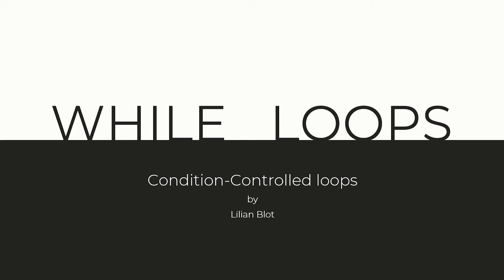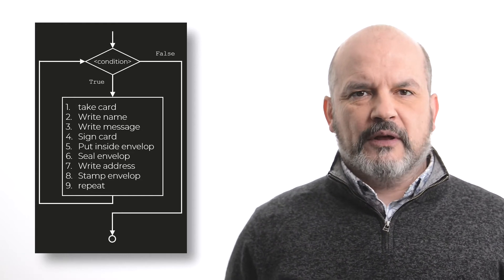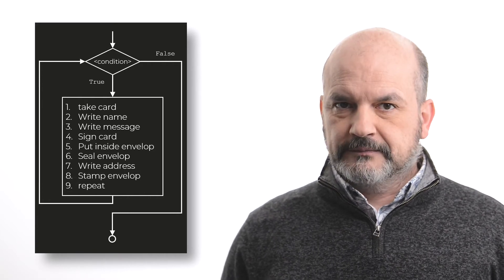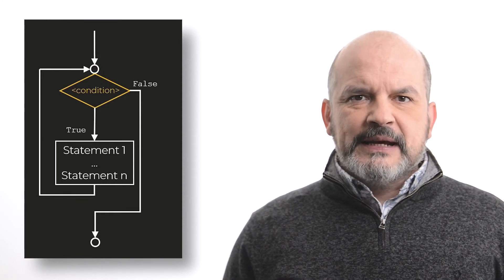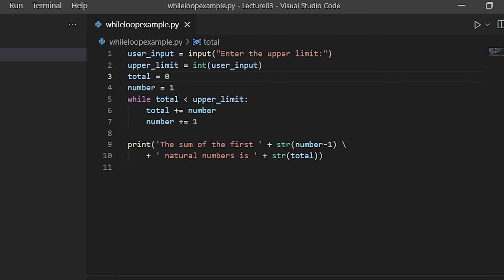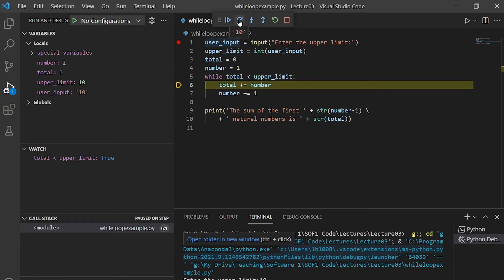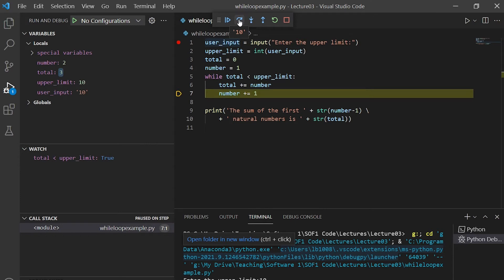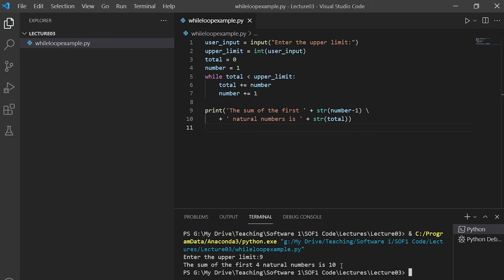SOF1 Lecture 06: Loops and While statement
In this video I introduce our second control flow structure of the course. The while statement. The while statement allows repetition of a series of statements. The iterations are controlled via a condition, that is a Boolean expression.